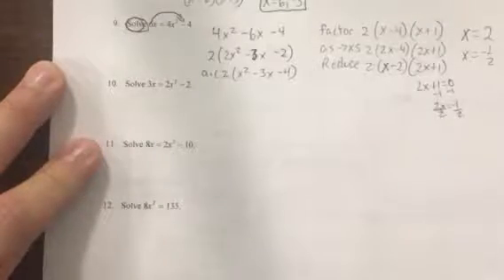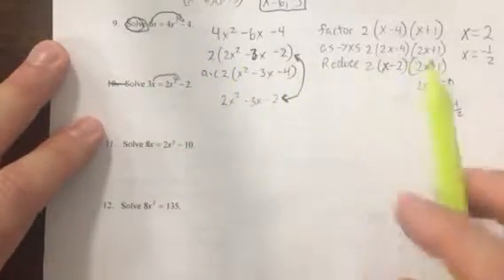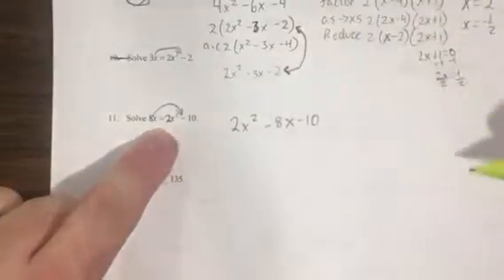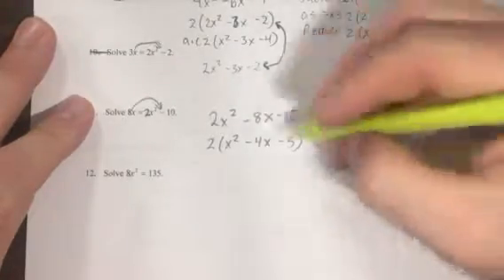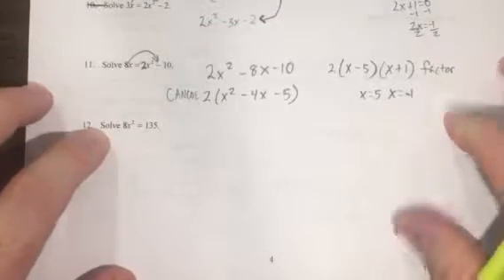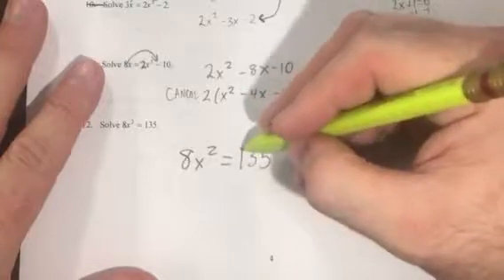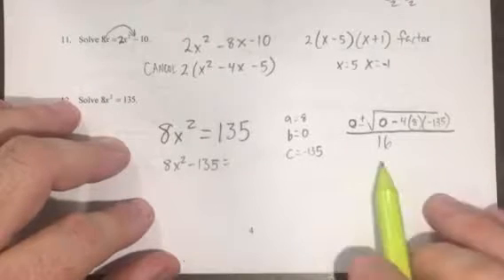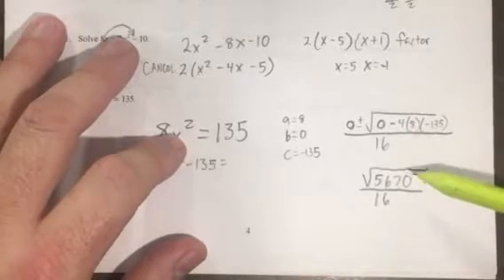Review for Final Trimester 2 Part 4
Factoring and Quadratic Equation